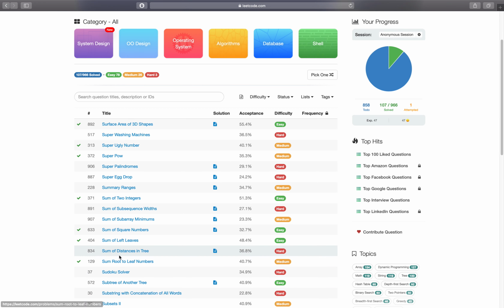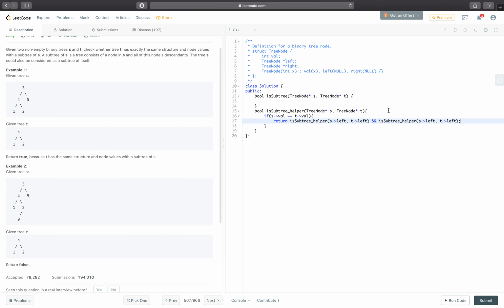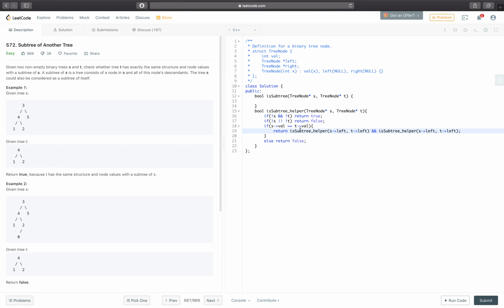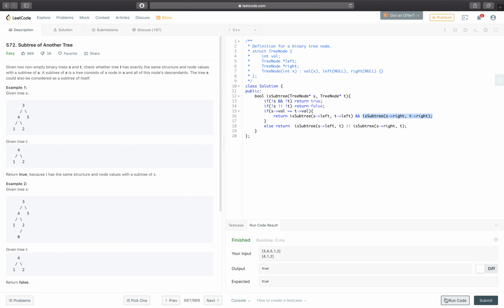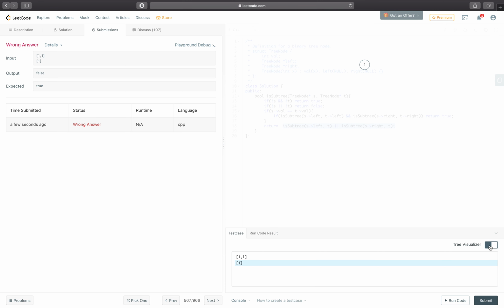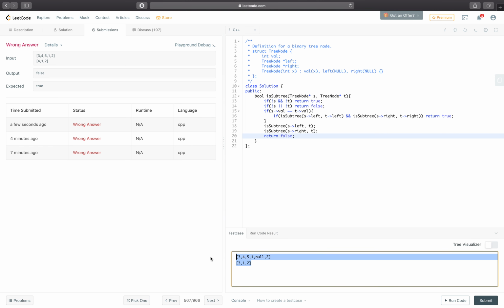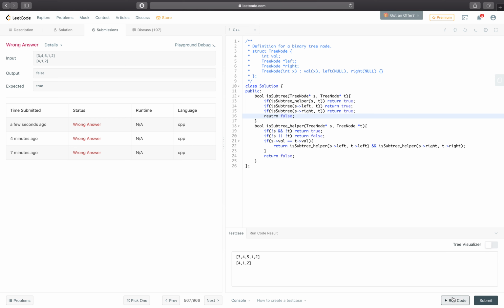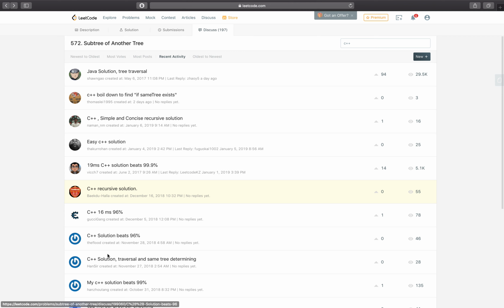Subtree of another tree